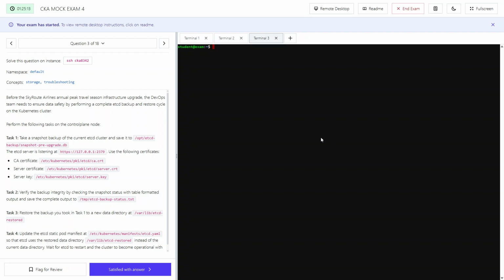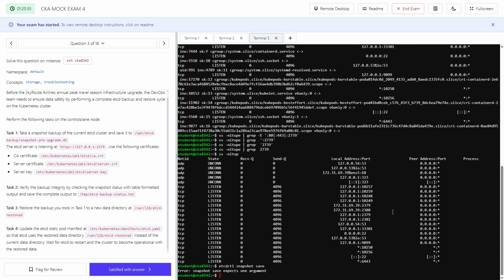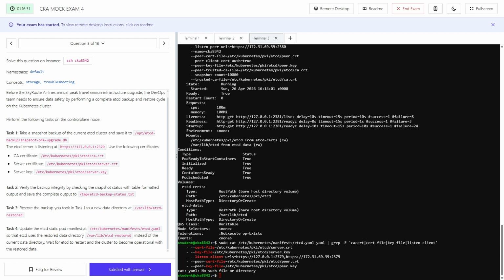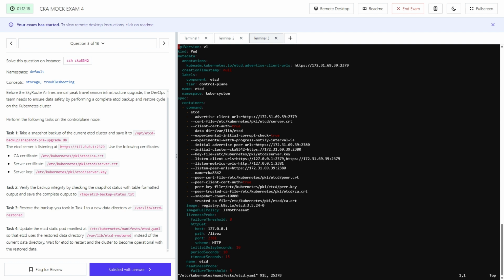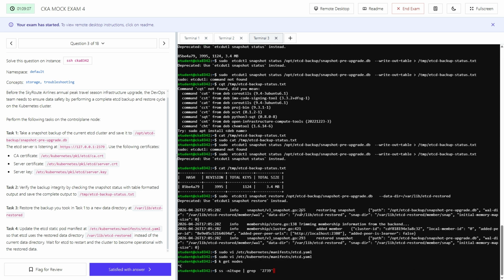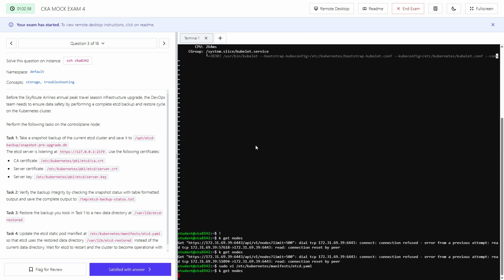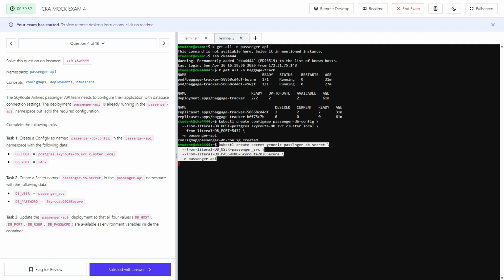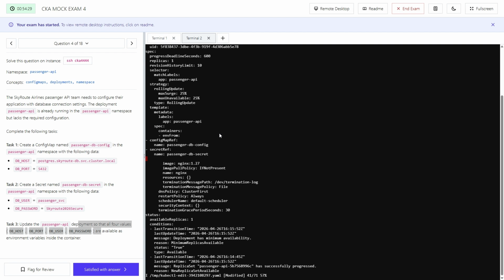Kubernetes CKA Exam series 4 Video 1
This series of video  in the CKA Exam series 4  Exercise  2-3-4-5